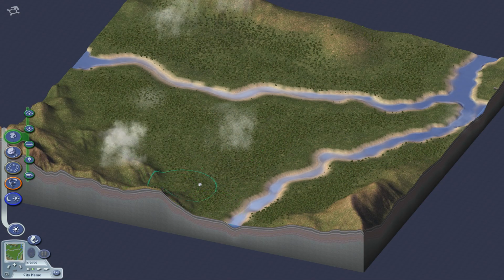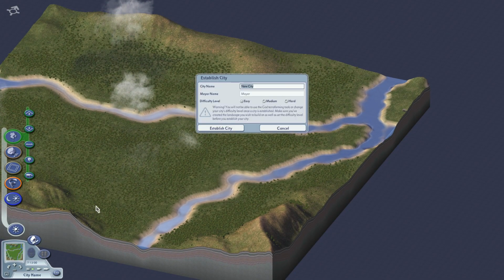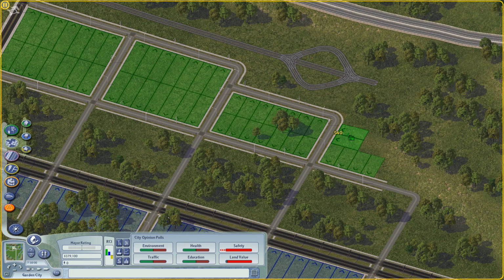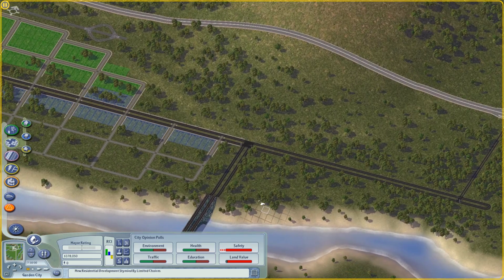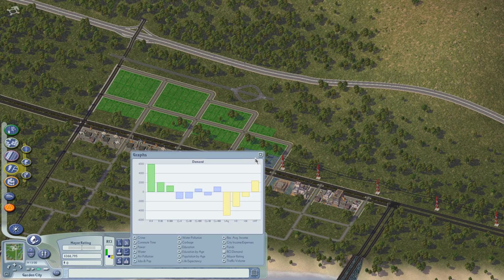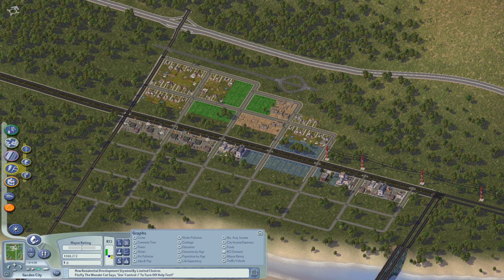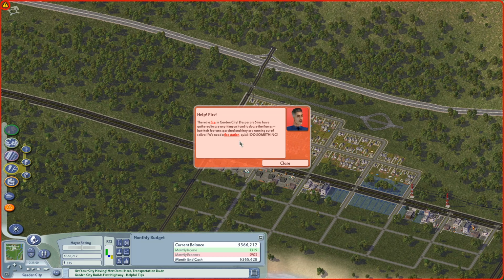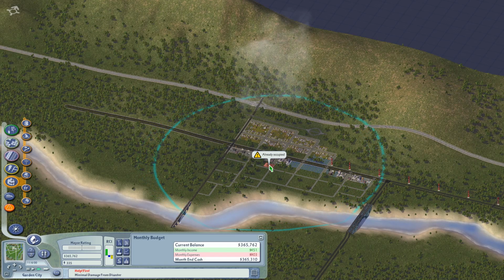Planting Garden City | Let's Play SimCity 4 Again (2023) - 30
The last sections of the city are getting laid out and readied for improvement with a little city planning.

Celebrating the 20th Anniversary of SimCity 4 with a brand vanilla new series in 2023. This time, aiming to sculpt and populate the entire region, with an eye to both form and function.